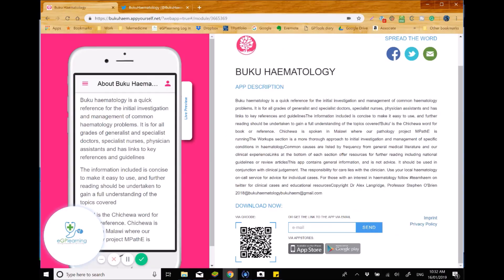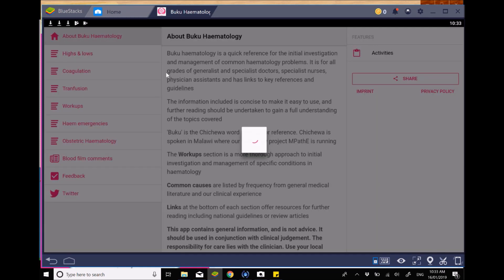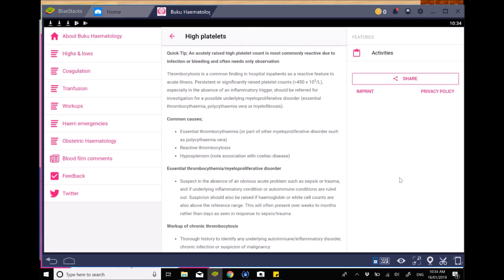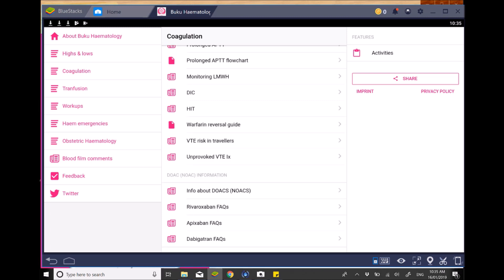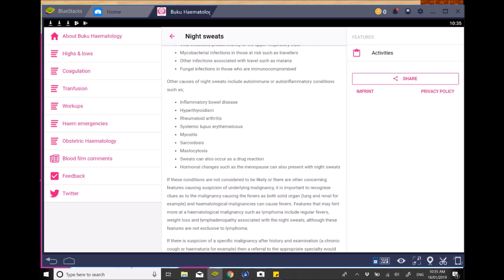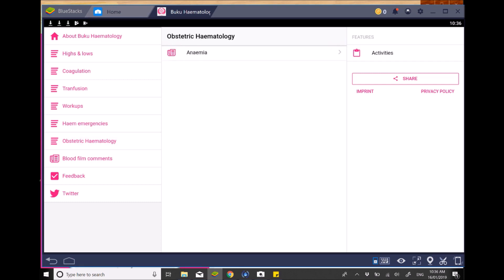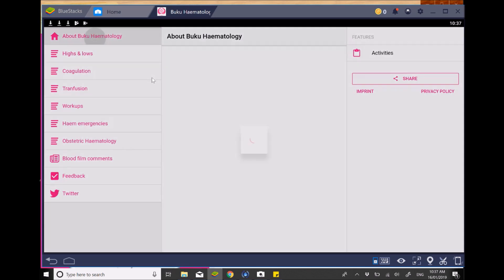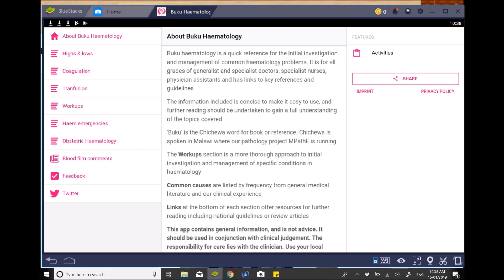The best haematology app? Buku Haematology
What is the best haematology app?

Watch this review of Buku Haematology - a useful clinical reference resource that details how to manage haematological investigation results, work up for common haematological conditions and emergencies.

With a clean interface and simple explanations and reference to BMJ, CKS and national guidance it really is a valuable resource for anyone in primary care.

The highs and lows section covers individual test results and their implications to help clinicians understand how to manage the results in the context of each patient.

The coagulation section gives useful guides on problems with coagulation including FAQs on DOACs like Rivaroxaban

The workup section explains common presentations and considerations for haematological conditions and how to manage from a primary care perspective and what point to refer.

The obstetric section has useful criteria for managing anaemia in pregnancy.

The emergency section helps guide how to manage complex haematological emergencies.

Created by Dr Alex Langridge and Prof Steven O'Brian it really is a useful app that is updated in the content on a regular basis.

Check out this app in detail use the link below to download it: